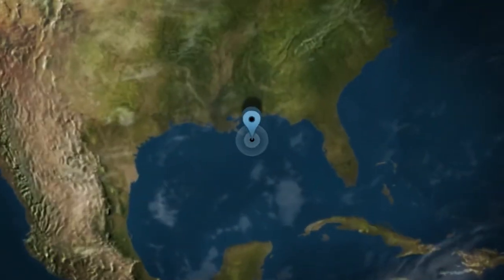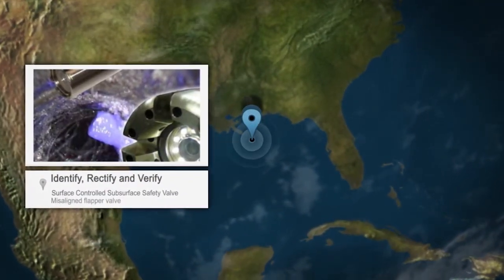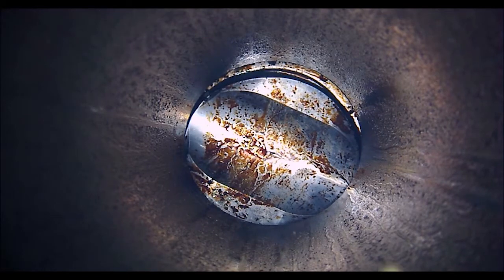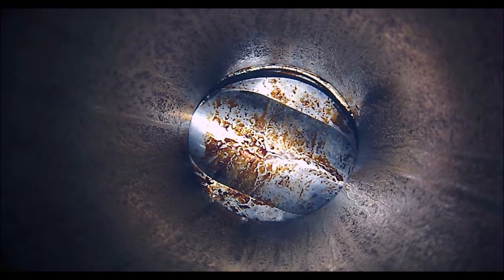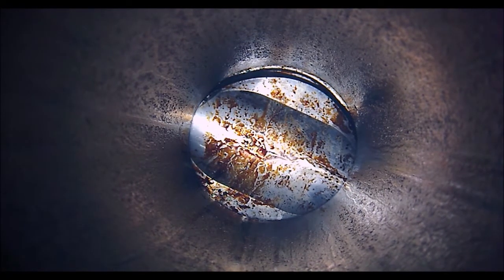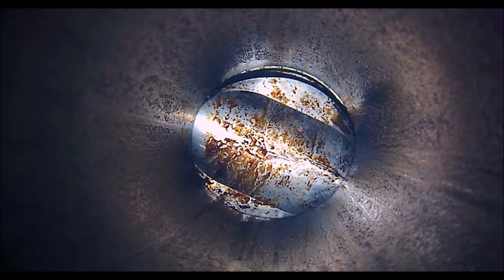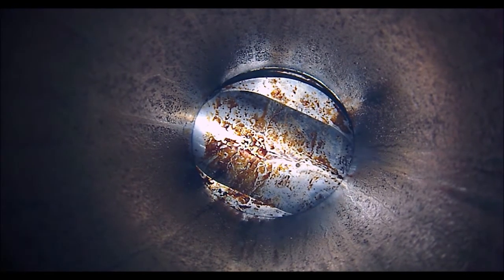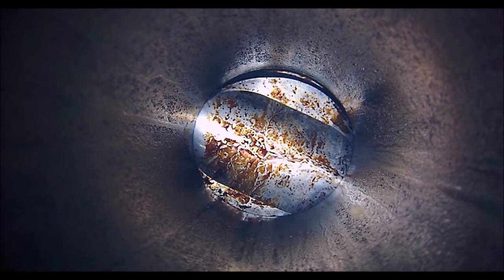VOM 2017: Access issues while attempting to run through the downhole safety valve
A deepwater Gulf of Mexico operator began Gas Lift Valve Change Out operations with the intent to optimize production in a producing well. The operation encountered access issues while attempting to run through the downhole safety valve.

With the memory camera deployed on slickline and positioned one foot above the flapper valve, the operator attempts to cycle open the safety valve from the surface while the camera captures the action. The stunning clarity of the well bore conditions have been achieved by simply shutting the well in and injecting gas to displacing the oil column below the flapper of the subsurface safety valve.

With no indication at the surface there are any safety valve problems but downhole tools stacking out in the valve, the operator was kept guessing on how best to address the problem. This Video of the Month case story illustrates how being proactive and deploying EV’s MemoryHD downhole camera results in knowing the next best step to contend with the issue.

The camera records the action of the flow tube movement as hydraulic pressure is applied, pushing it downward until it finally makes contact with the flapper. Once the contact is made, the flapper is seen becoming slightly misaligned, possibly due to a broken or bent hinge assembly, and it cannot open to allow wellbore access.

In response, the Customer chose to rectify the problem by running an explosive knockout tool designed to shatter the flapper into pieces small enough to fall downhole and thereby remove the obstruction.

The customer decided to verify the complete removal of the flapper in a post inspection camera run.

In the next run, we can clearly see that the explosive projectile was fired successfully, however, it did not completely shatter the flapper as hoped, but instead, shot a hole through the middle section, leaving remnants around the outside edges that could cause problems with subsequent runs.

EV’s Video data enabled the decision to be made quickly to continue to produce the well, and return in the future with coiled tubing, to mill out the remaining flapper remnants.

Additionally, EV’s Integrated Video Caliper tool can be ran after the mill-out is completed to inspect the condition of the downhole safety valve and its profile to assess any damage possibly caused by the milling operation.